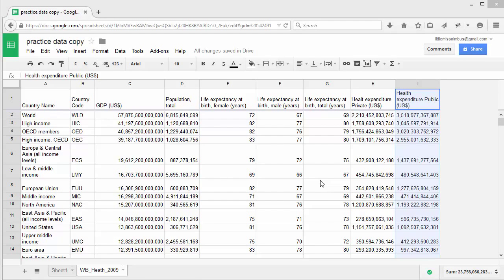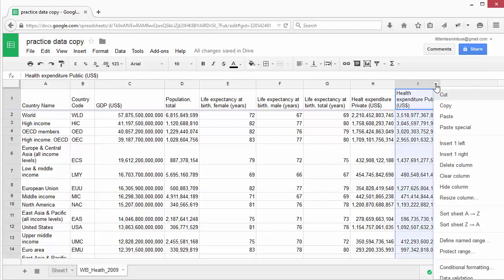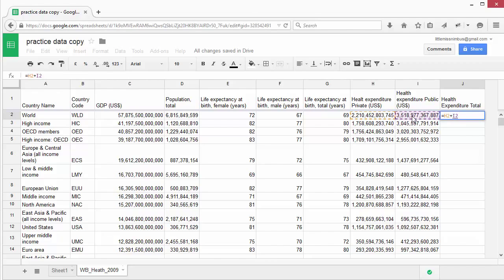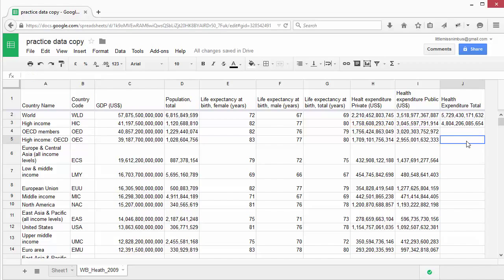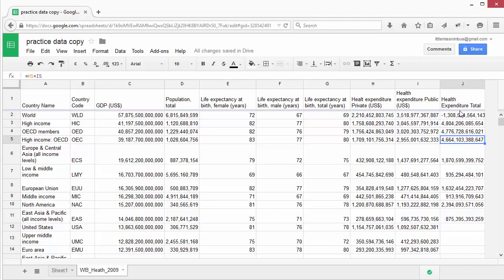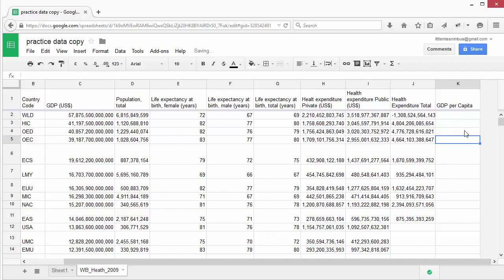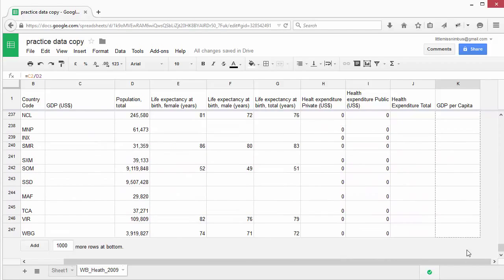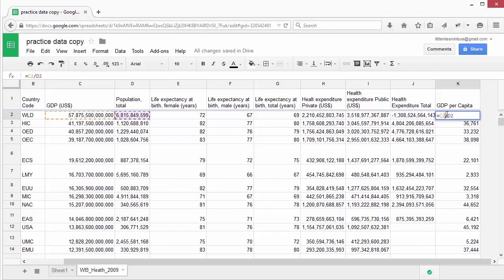SOD cleaningdata screencast 3.2 EN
Cleaning and analysing data 3.2 Using a formula to add, subtract and multiply values.